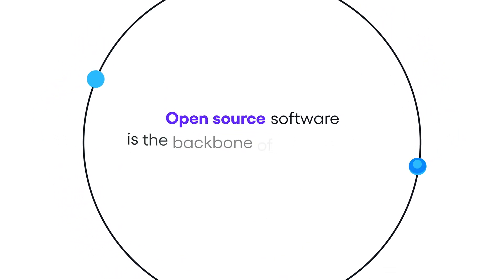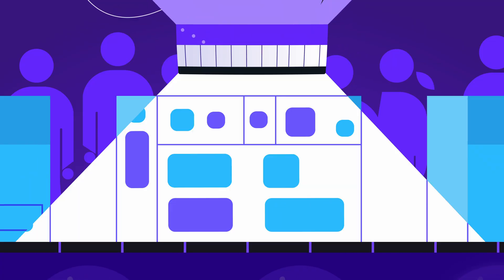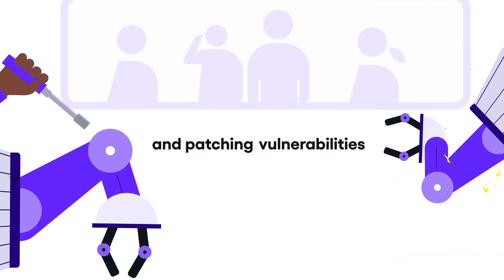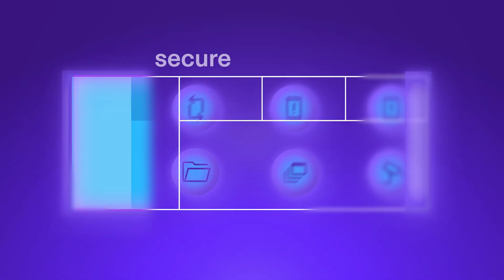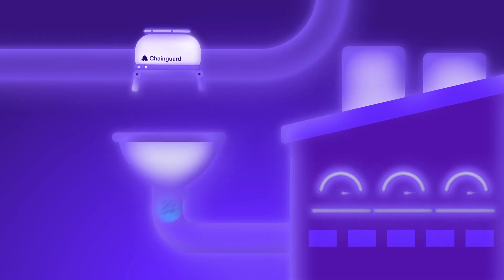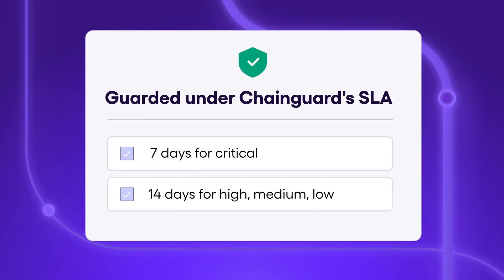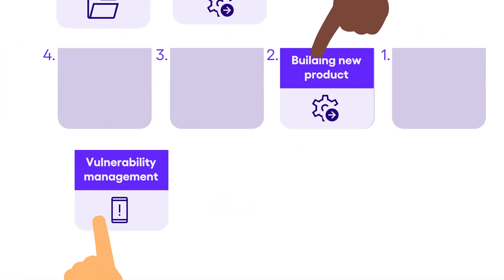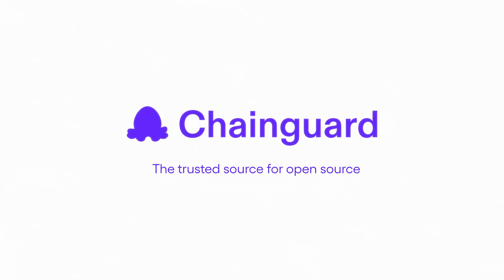Why Chainguard Containers?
Build software better with minimal, zero-CVE container images guarded under our industry-leading remediation SLA with Chainguard Containers.

Get in touch with our team to discover how Chainguard Containers can help you

About Chainguard
Founded by the industry's leading experts on open source software, security and cloud native development, we are on a mission to be the safe source for open source.